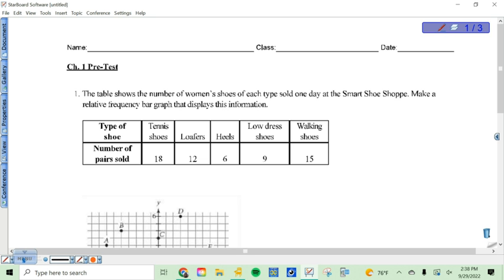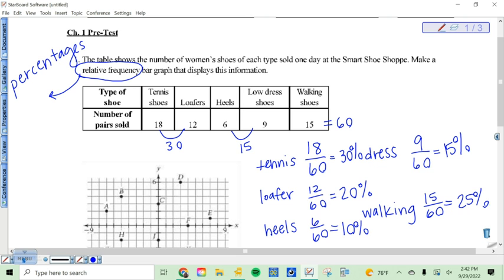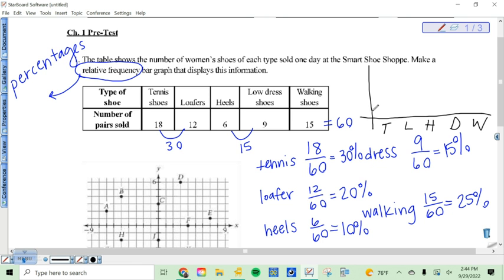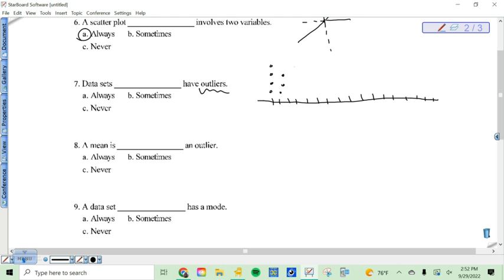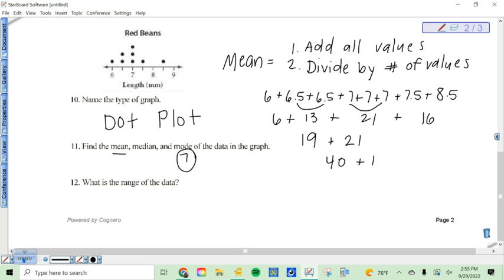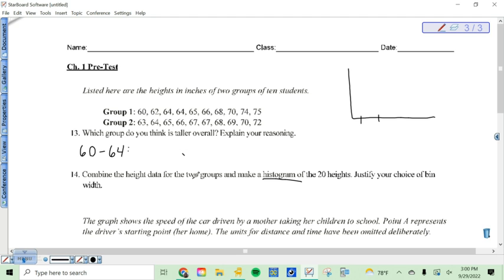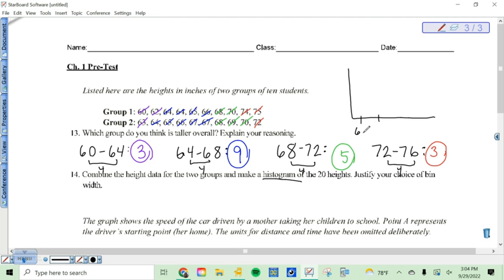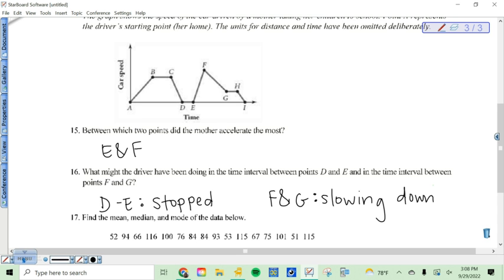Ch. 1 Pre-Test Review